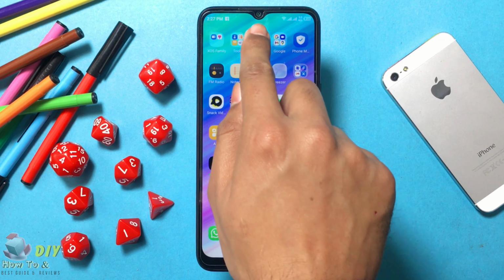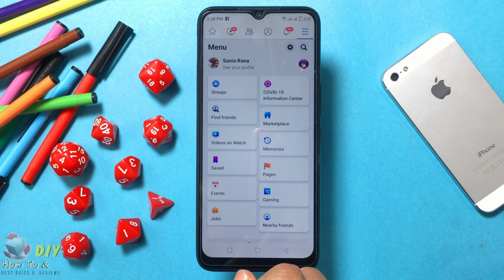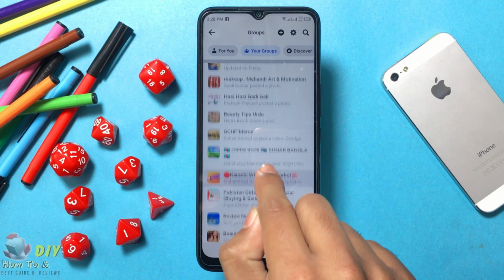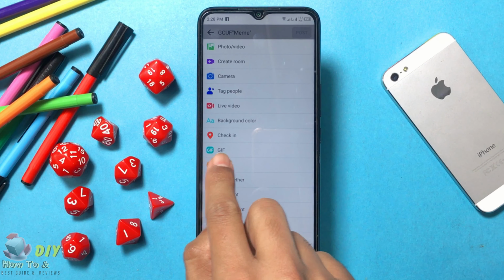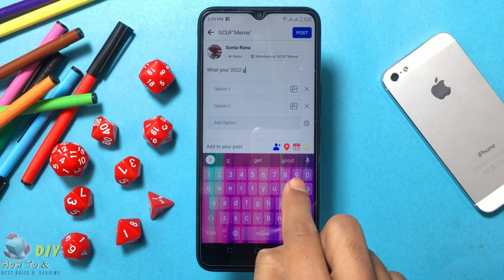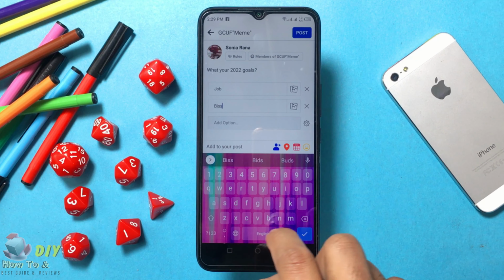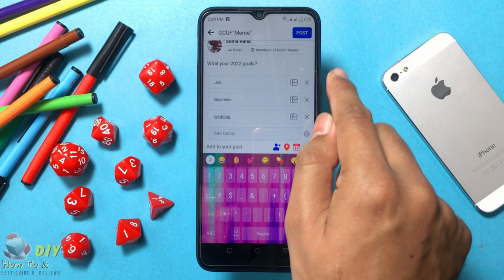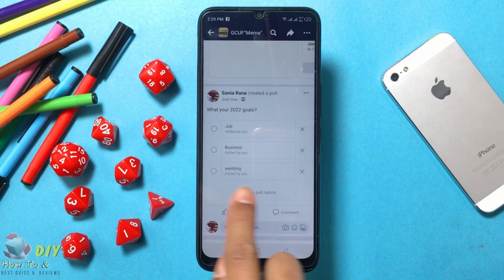How To Create A Poll In Facebook Group in 2022 | Do It Yourself.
In This Video I Will Show You How to Create a Poll on Facebook in 2022.

How To Create A Poll In Facebook Group.
Summery:
Launch the Facebook app.
At the top right, tap the hamburger icon.
Tap “Groups” then “Your groups.”
Select the group for your poll.
Tap on “Write something…” then  scrool down and select “Poll.”
Type a question, then tap “Add a poll option….”
Once you’re to post, hit “Post.”